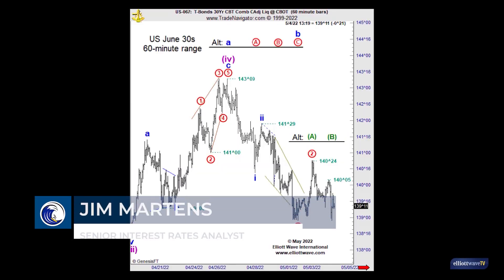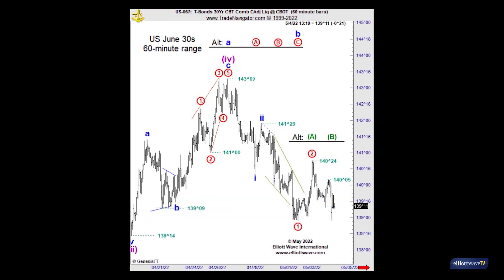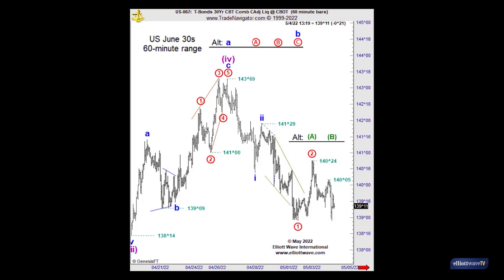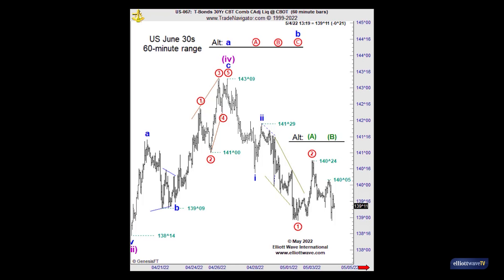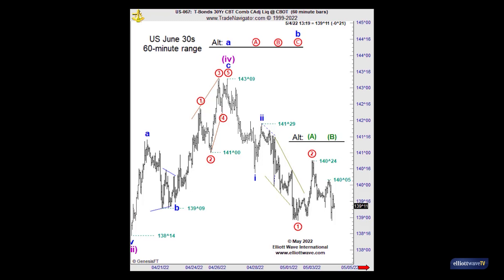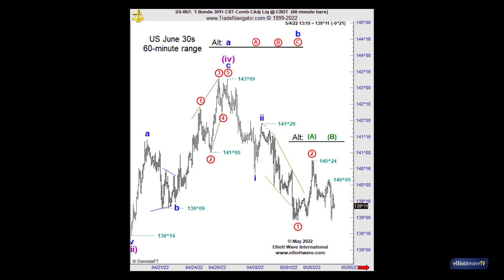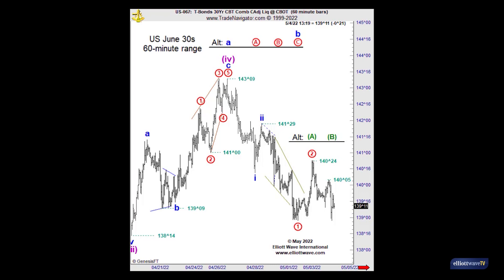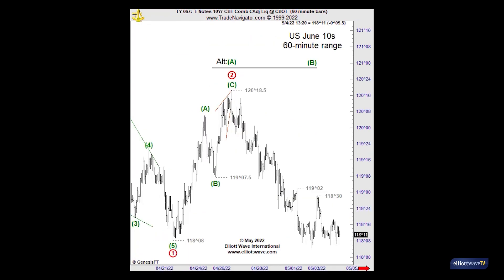How to Forecast U.S. Treasuries BEFORE the Fed Speaks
On May 4, about 30 minutes before the Fed's interest rate news at 2 PM, our Interest Rates Pro Service analyst Jim Martens posted a video for subscribers. Watch a clip now to see how Elliott wave patterns in the 30-year Treasury Bonds helped Jim forecast the big move in bonds before the news.